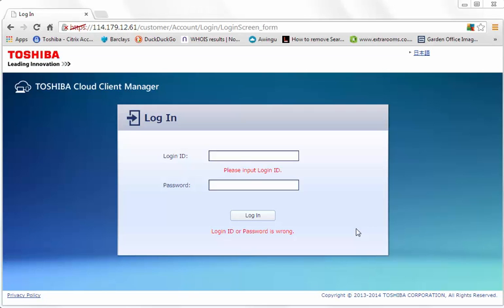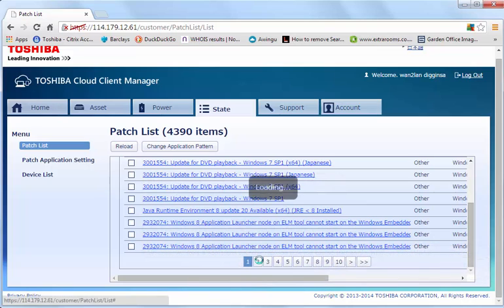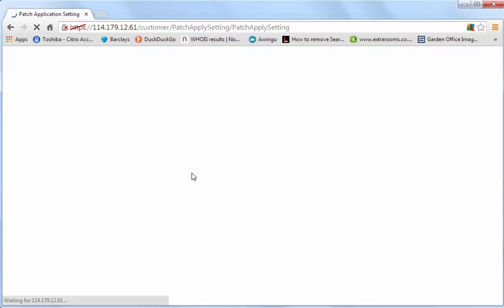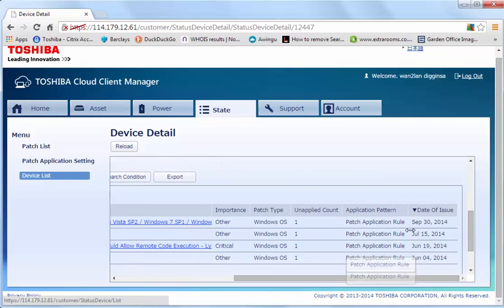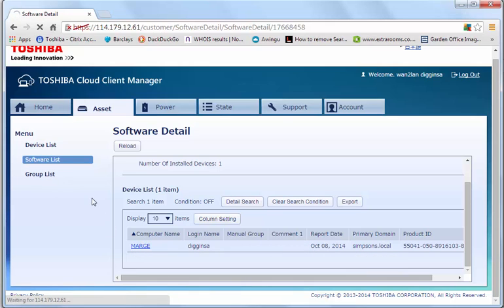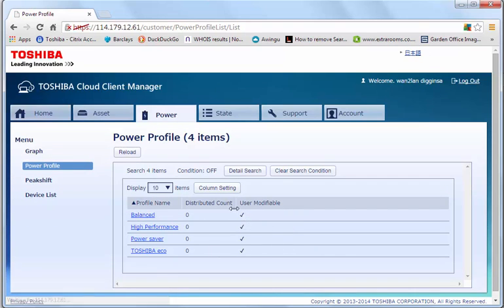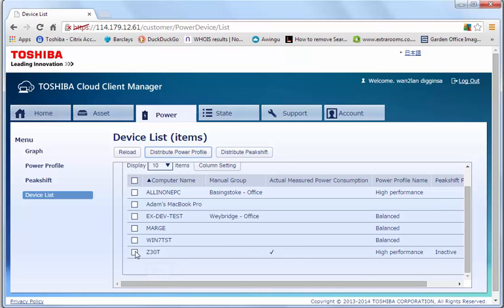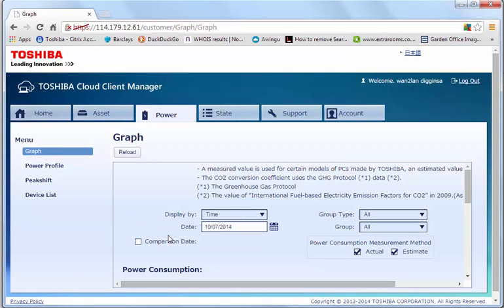Toshiba Cloud Client Manager (TCCM)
Demo overview of TCCM